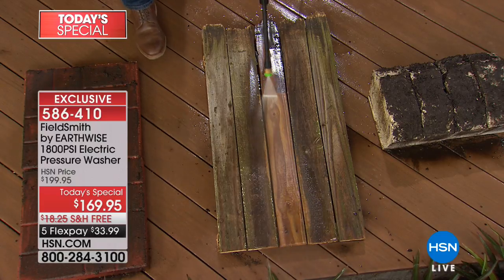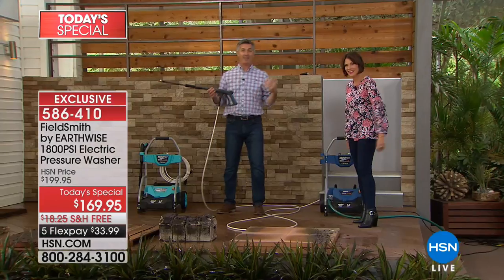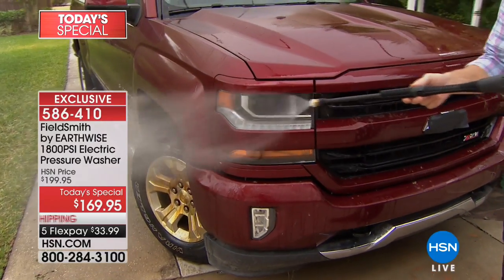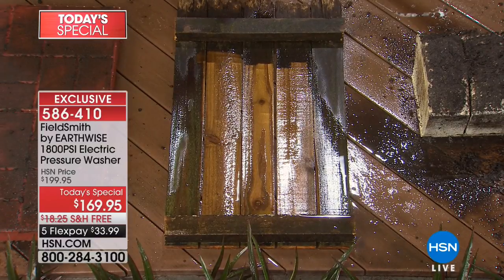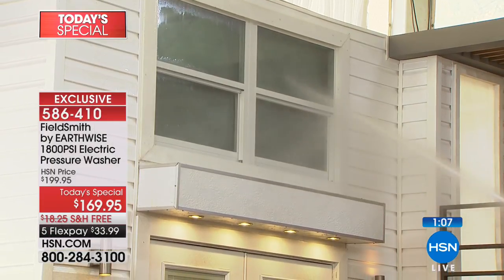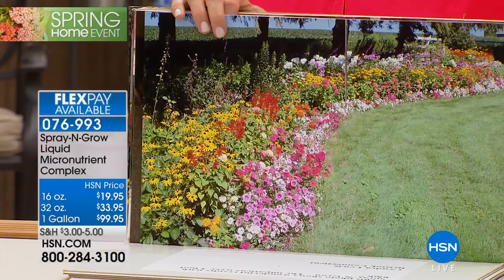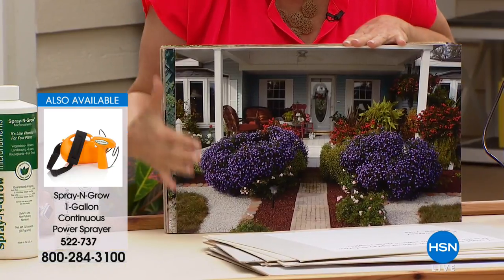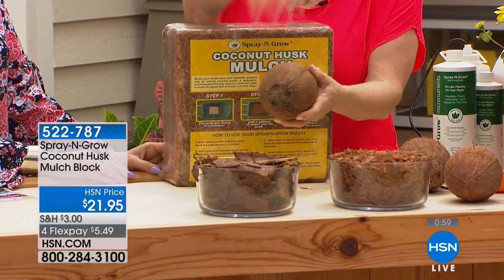HSN | Outdoor Solutions featuring EARTHWISE 03.31.2018 - 01 PM